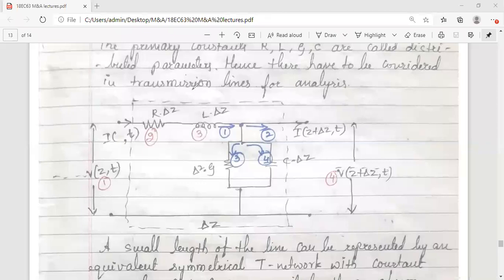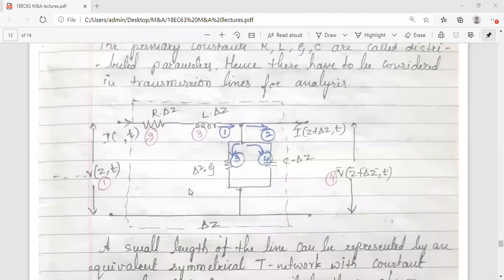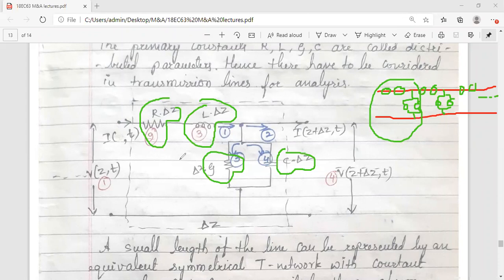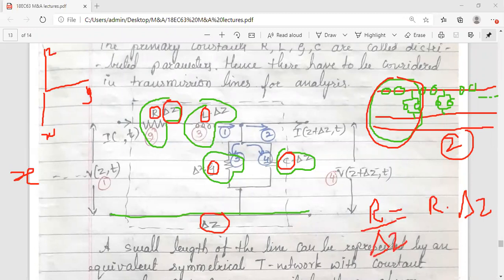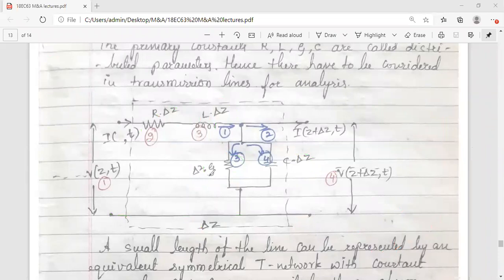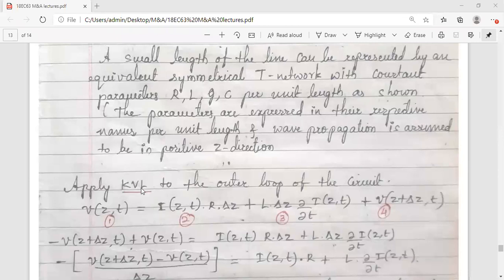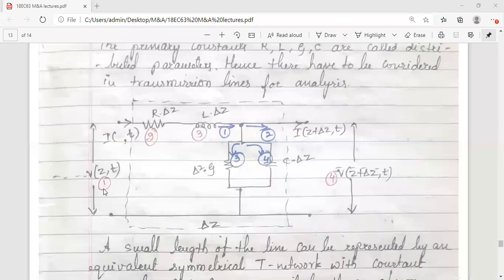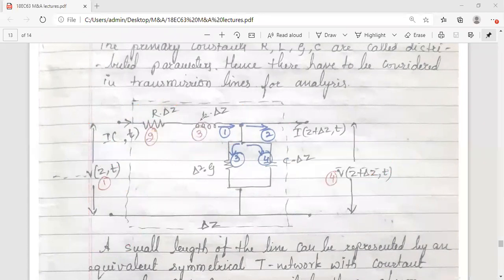18EC63 M&A Lecture 4 part 2 - Transmission lines, Distributed Parameters, Transmission Line equation